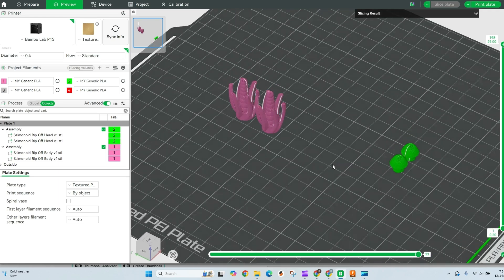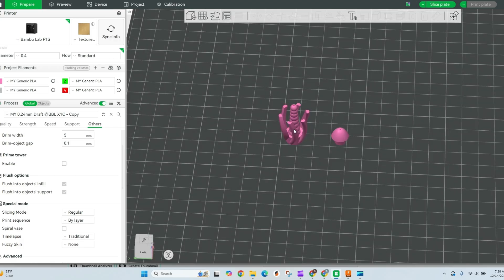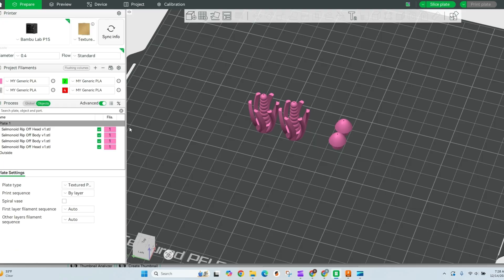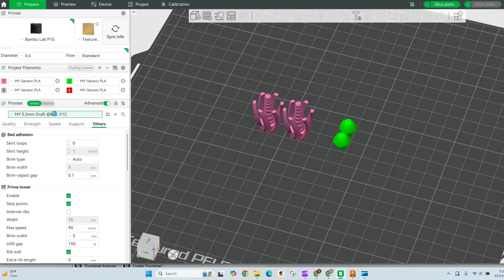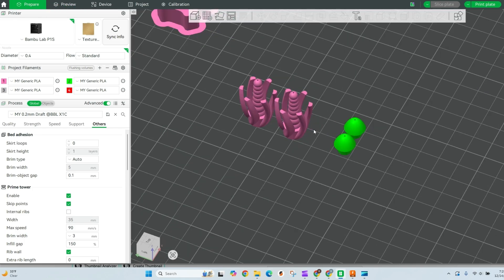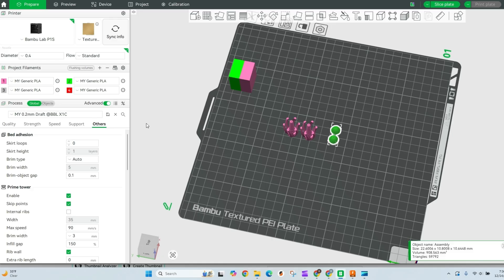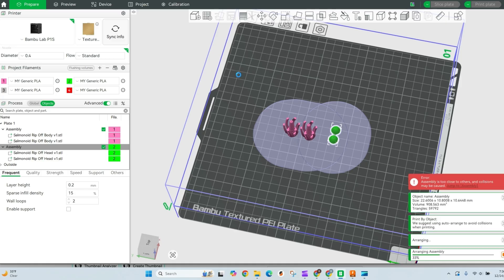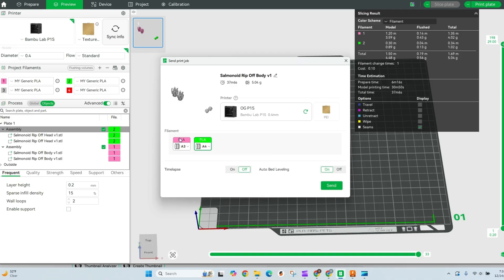Print by Object in Bambu Studio (Huge Time Savings for Multi-Color Prints!)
In this video, I show how to use Print by Object in Bambu Studio to dramatically reduce print time when printing multi-color or multi-part models.

I start with two fishing lure bodies and heads that need to be printed in two different colors. When sliced using standard Print by Layer, the total print time is 2 hours and 26 minutes — but by grouping objects correctly and switching to Print by Object, the time drops to just 37 minutes.

In this tutorial, you’ll learn how to:
✔️ Assign different colors to separate objects
✔️ Clone and prepare multiple test prints
✔️ Group objects by color using Merge
✔️ Switch from Print by Layer to Print by Object
✔️ Fix collision warnings using Auto Arrange
✔️ Slice and verify massive time savings
✔️ Send the job to your Bambu printer

This is one of the fastest ways to speed up prints on Bambu Studio without sacrificing quality.

Chapters:
0:00 – What “Print by Object” is & why it speeds up prints
0:14 – Setting up multi-color objects in Bambu Studio
0:33 – Assigning colors to individual parts
1:00 – Default slice time using Print by Layer
1:29 – Grouping objects for Print by Object
1:59 – Enabling Print by Object & avoiding collisions
2:29 – Massive time savings & final print results